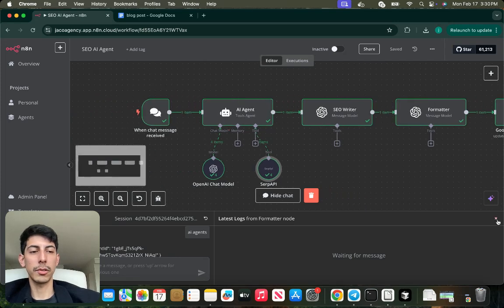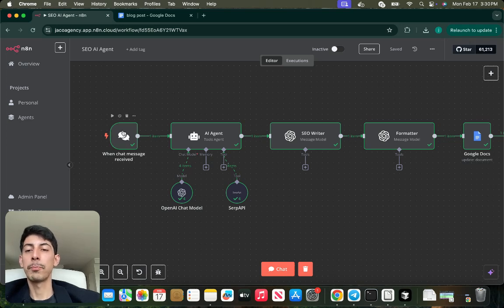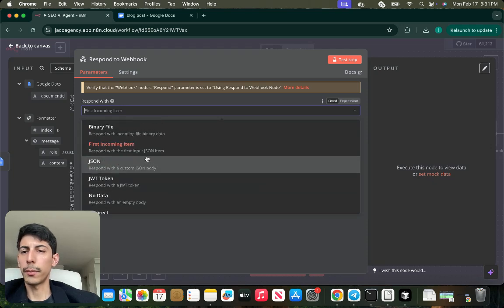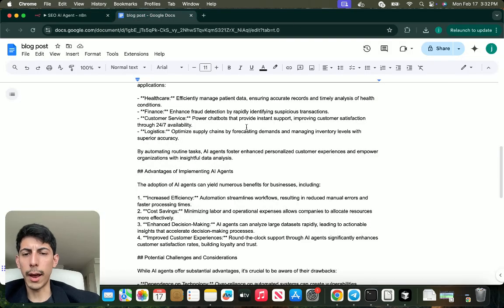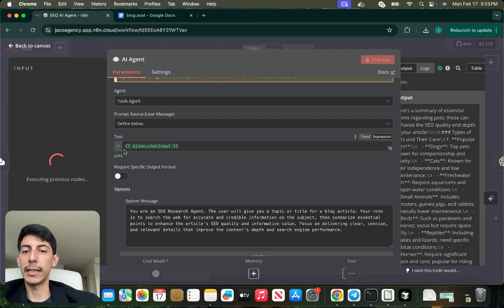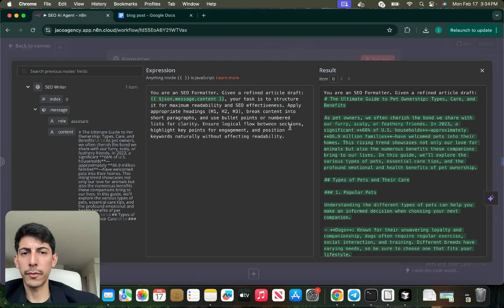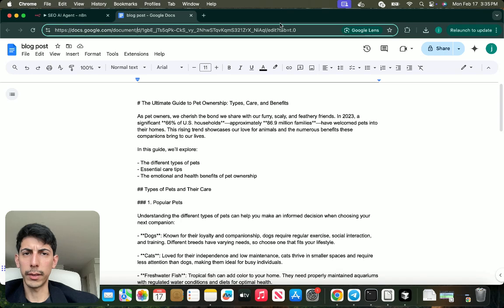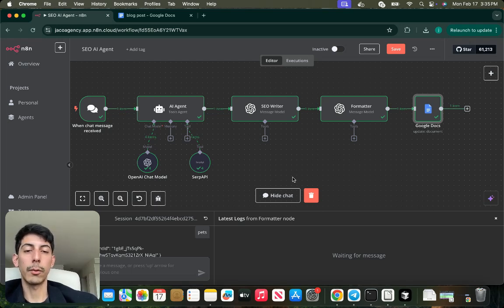SEO Blog Post Automation with n8n (Easy!)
Discover how to automate the entire SEO blog post creation process using n8n and Google Docs! With just a single word or topic input, this powerful automation searches for high-ranking SEO keywords, generates well-researched content, and formats a complete blog post ready to publish. Perfect for content creators, marketers, and businesses looking to save time and boost their SEO game effortlessly! 🚀